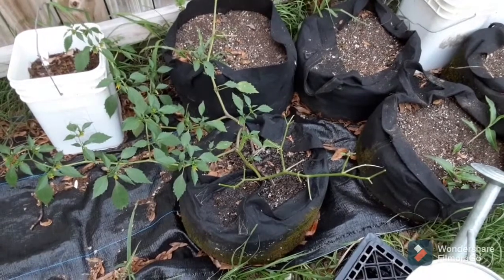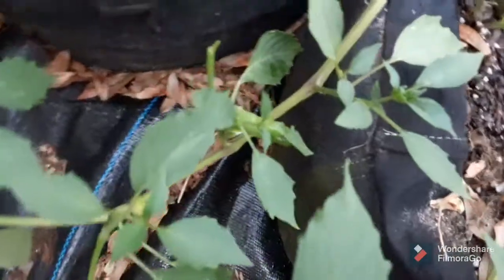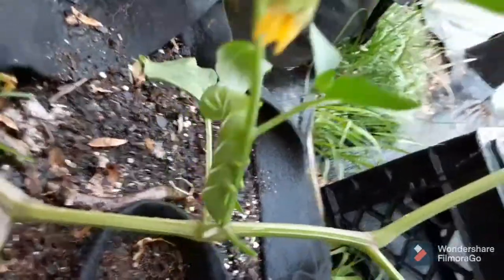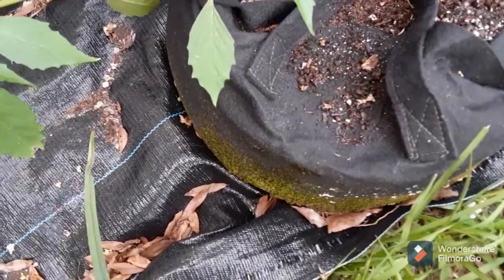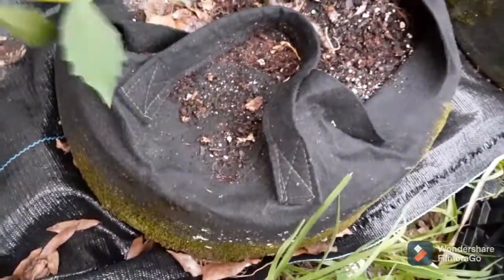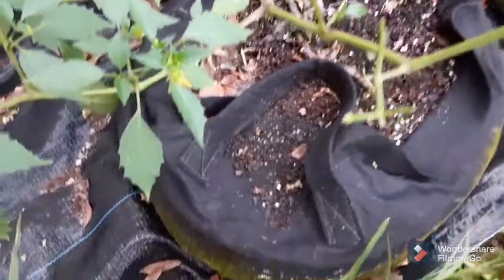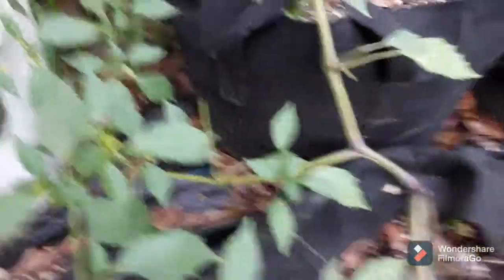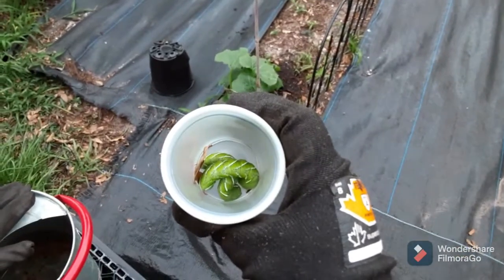Be On the Look Out - Tomato Horn Worms - Eek!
Join me as I identify Tomato Horn Worm damage on a tomatillo plant and find the culprits.  Watch me face my fears out of love for my plant.  LOL